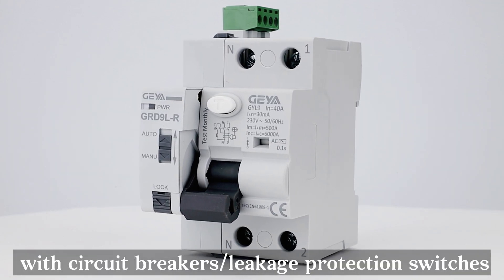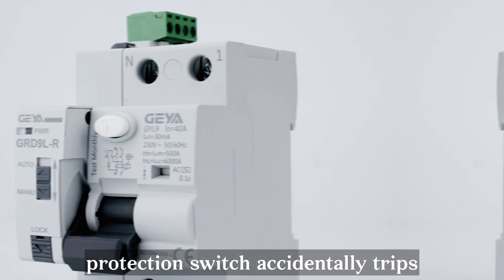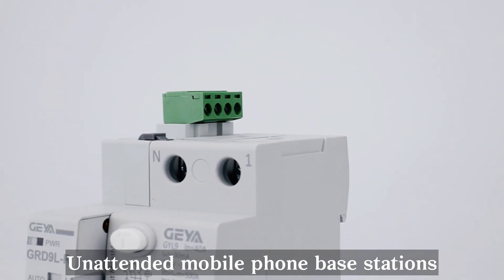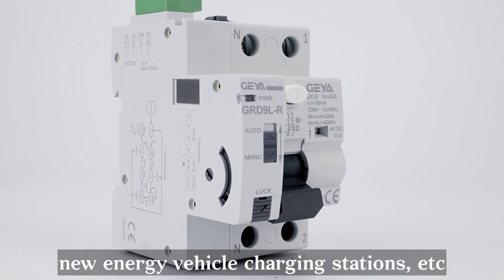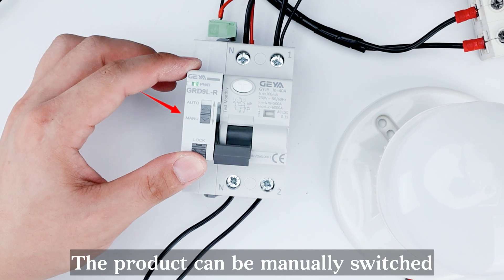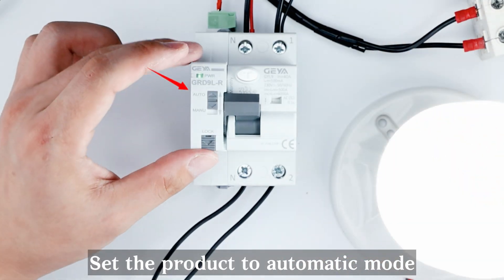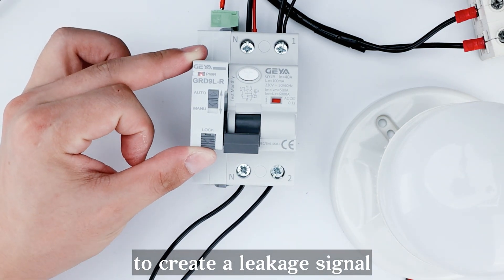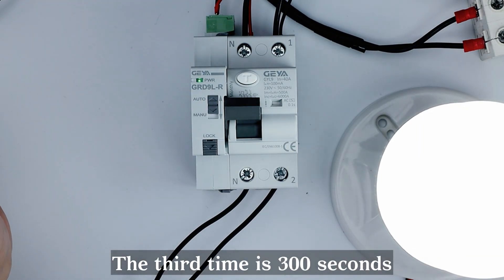Operation demonstrations of auto recloser with RCCB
In this video, we will show you wiring examples and operation demonstrations of auto recloser with RCCB

Auto recloser type: GRD9L-R
RCCB type: GYL9